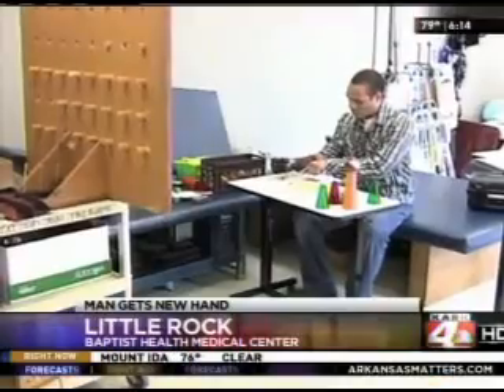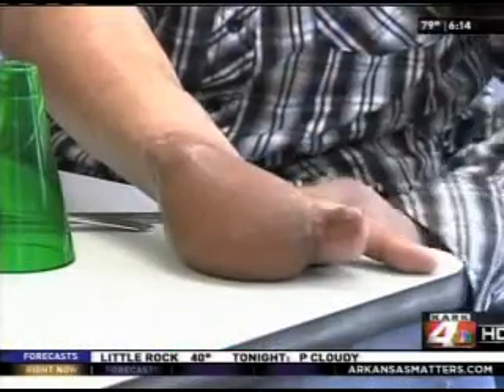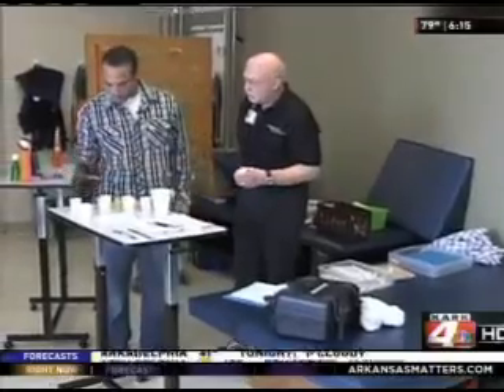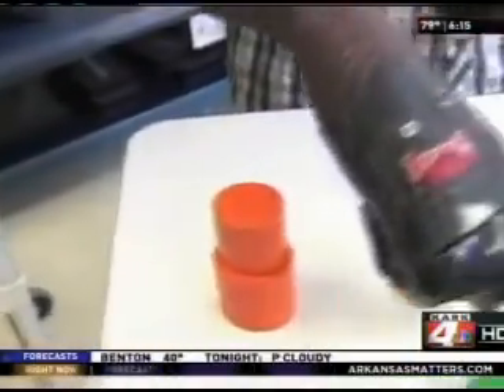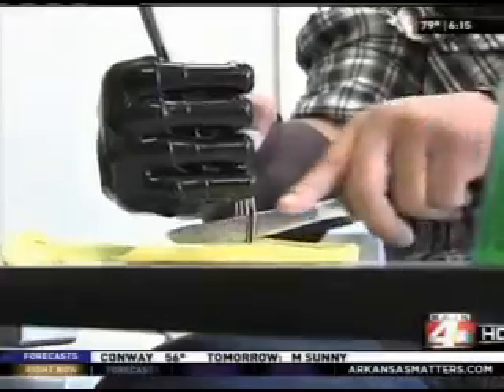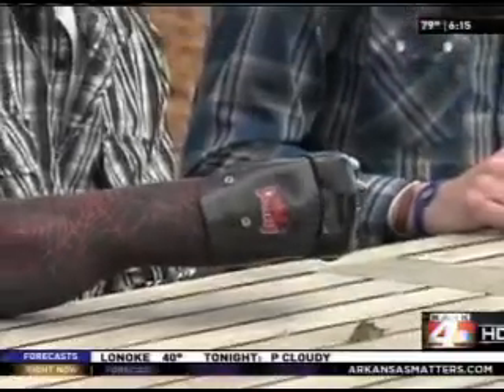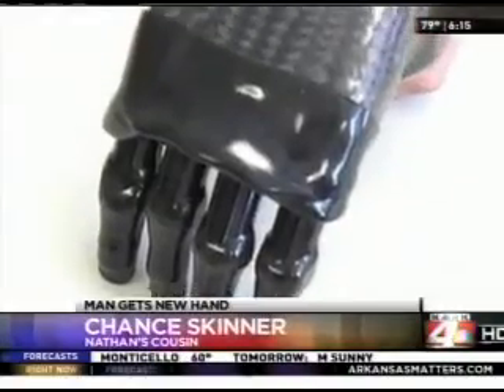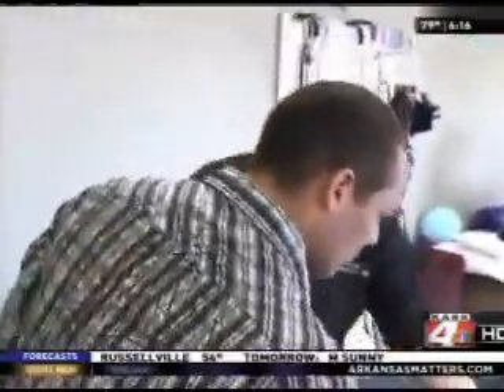Patient Adapts to Robotic Prosthetic Hand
A Russellville man who lost most of his hand in a work accident gains new use from a robotic prosthesis.